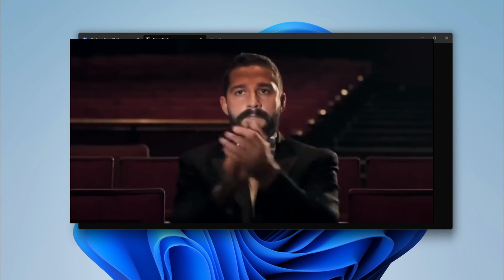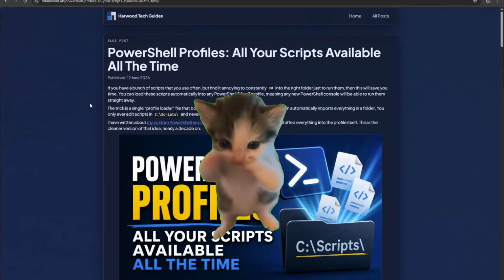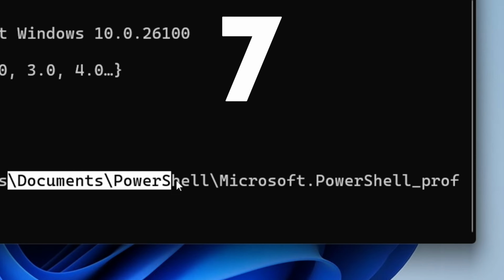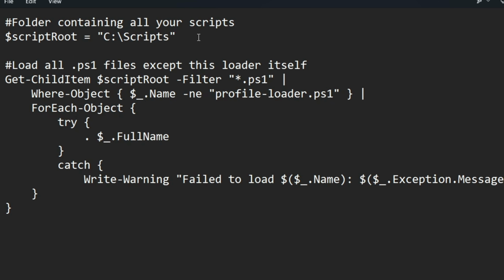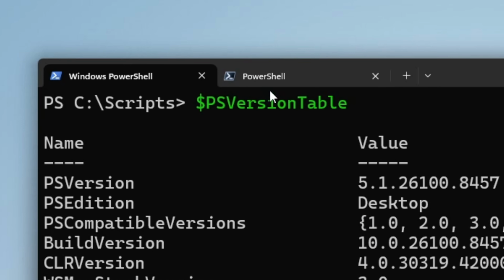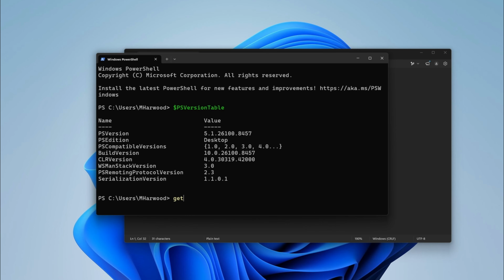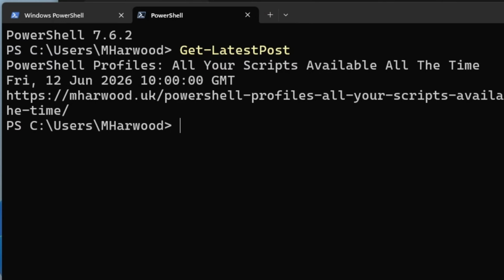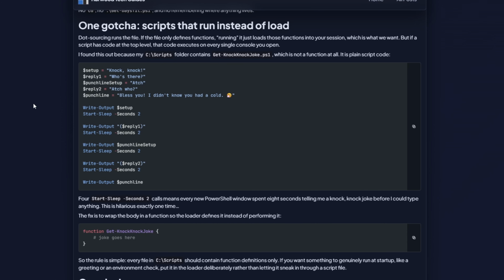How to Create a Shared PowerShell Profile Across PowerShell 5.1 and 7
If you have a bunch of scripts that you use often, but find it annoying to constantly cd into the right folder just to run them, then this will save you time. You can load these scripts automatically into any PowerShell 5.1 or 7 profile, meaning any new PowerShell console will be able to run them straight away.

The trick is a single “profile loader” file that both PowerShell 5.1 and 7 call, and that loader then automatically imports everything in a folder. You only ever edit scripts in C:\Scripts\ and never touch either profile again.